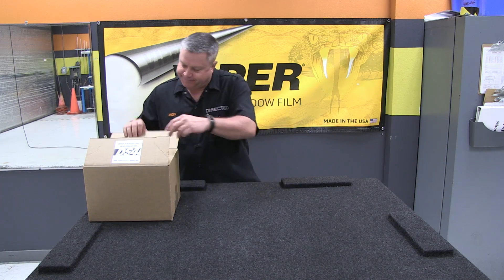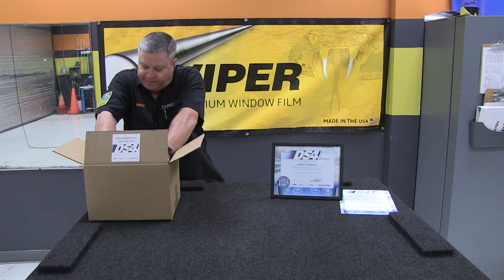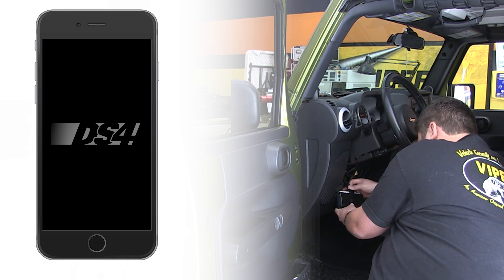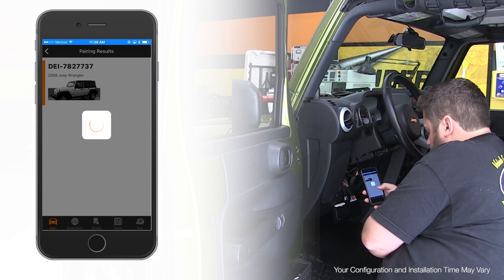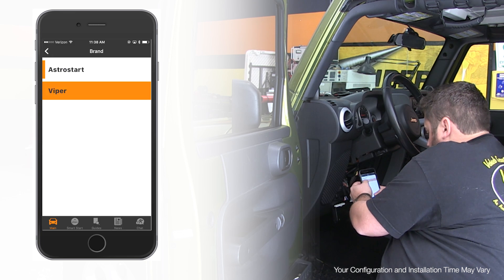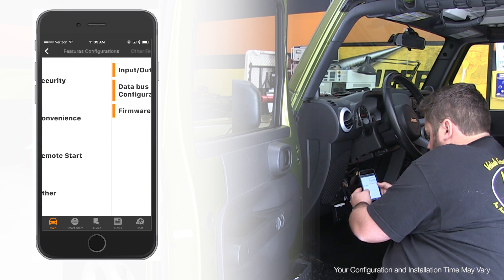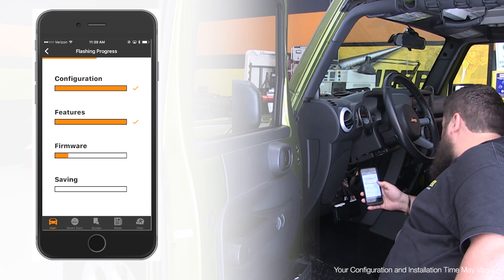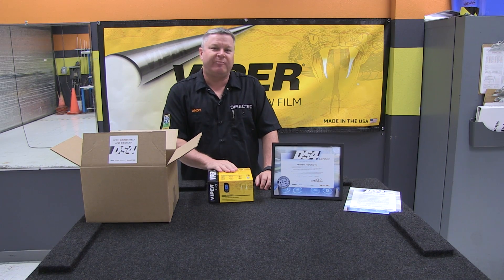DS4 What's in the box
Introduction to using the DS4 and Directlink app, including flashing a DS4+.